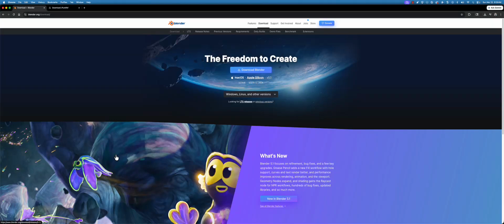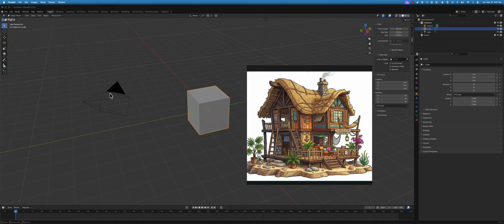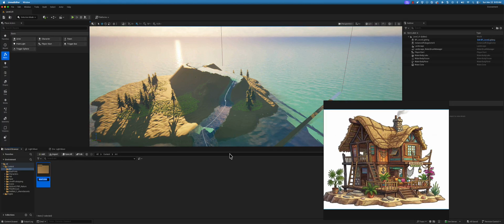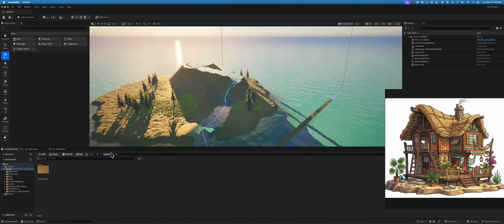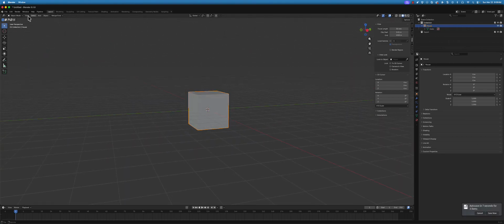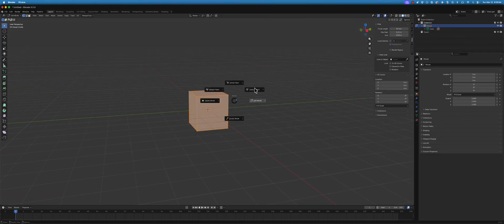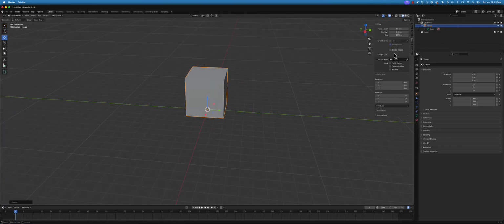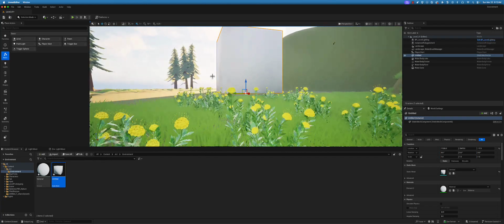08 ADV Envir Bringing Assets into Unreal